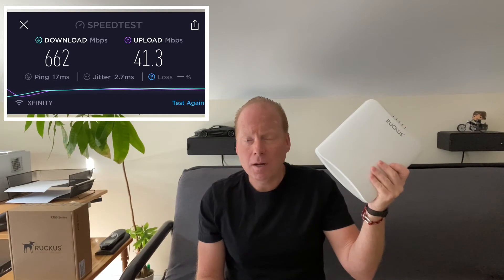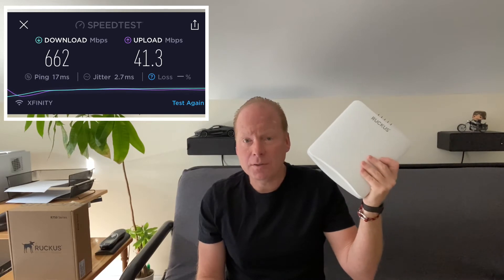Ruckus R750 Indoor Wi-Fi 6 802.11ax Wi-Fi AP for Ultra High Density Review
Click here for more information on the R750